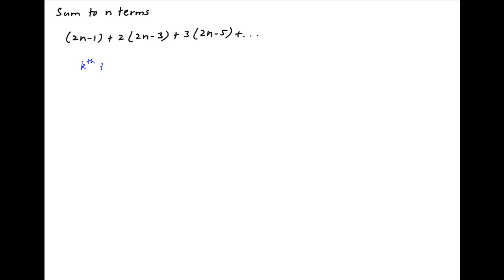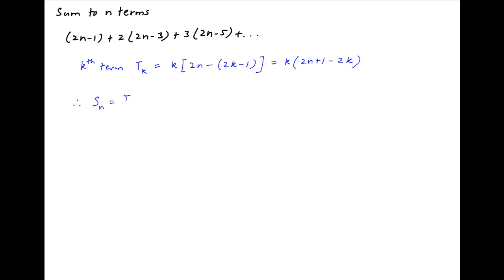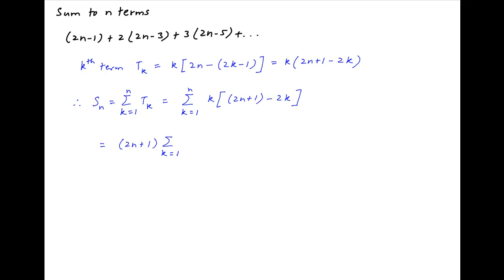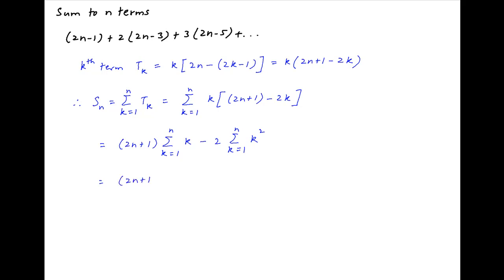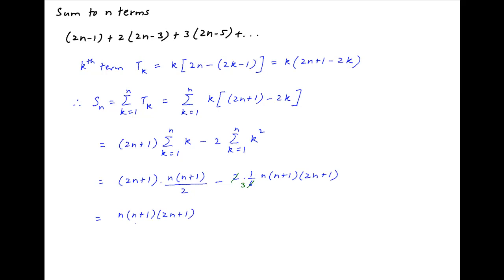Sum to n terms (2n-1) + 2(2n-3) + 3(2n-5) + ...